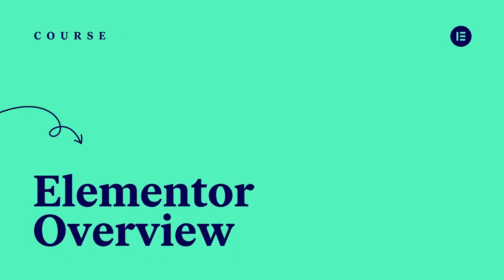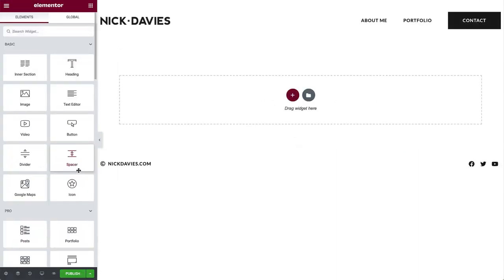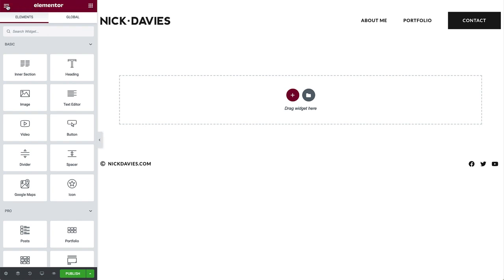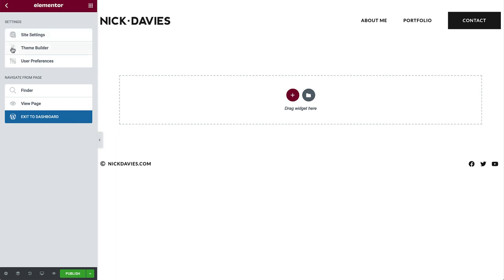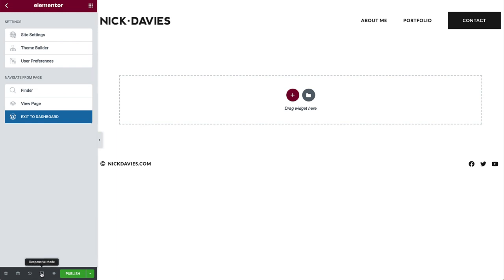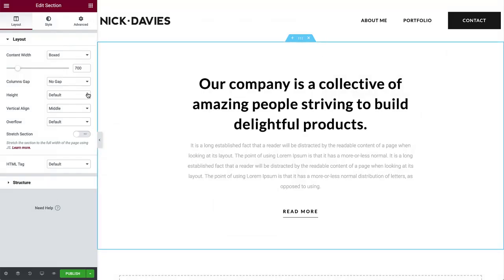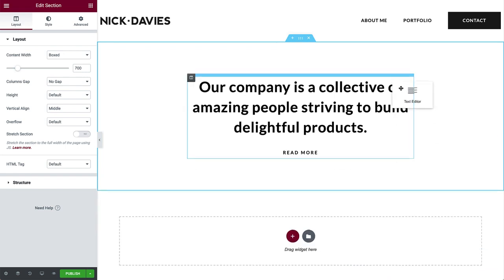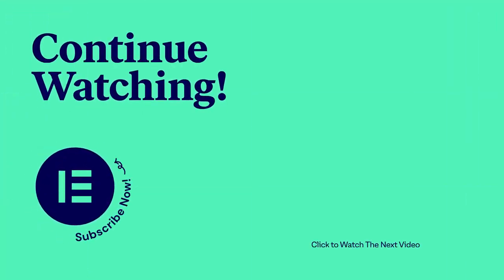Elementor Overview | Build a Portfolio Website | Elementor Pro